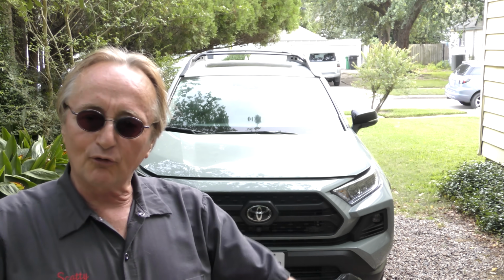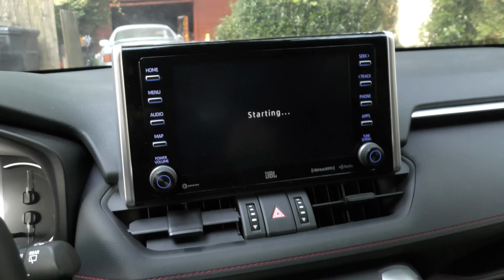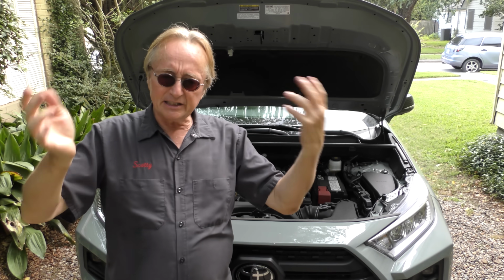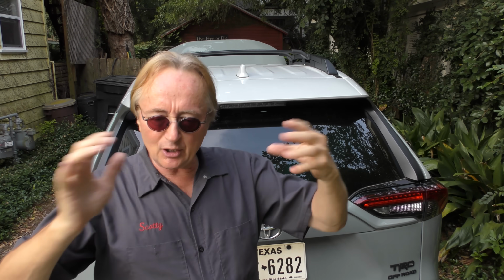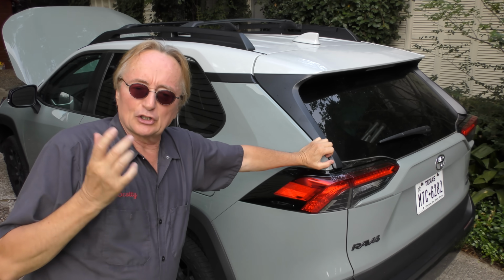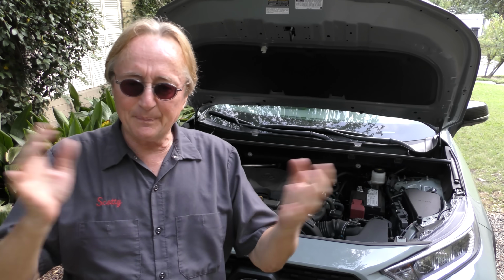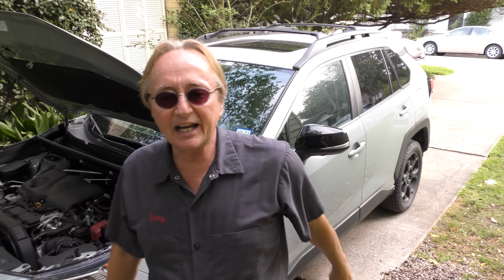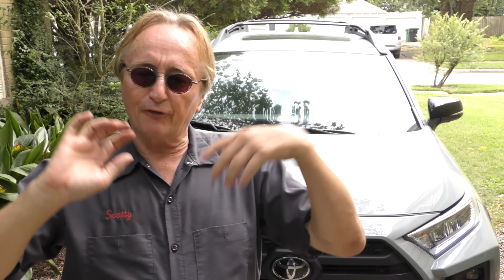Here’s Why I Got a Toyota RAV4 TRD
Toyota Rav4 TRD review. Here’s Why You Need to Buy a Toyota RAV4, DIY and car review with Scotty Kilmer. The best SUV to buy. What's the best SUV? Is the Toyota Rav4 a good family car? Are Toyota Rav4 reliable? Toyota Rav4 reliability issues. Buying a Toyota Rav4. Should I buy a Toyota Rav4? Car Advice. DIY car repair with Scotty Kilmer, an auto mechanic for the last 52 years.

⬇️Scotty’s Top DIY Tools:
1. Bluetooth Scan Tool
2. Mid-Grade Scan Tool
3. My Fancy (Originally $5,000) Professional Scan Tool
4. Cheap Scan Tool
5. Basic Mechanic Tool Set
6. Professional Socket Set
7. Ratcheting Wrench Set
8. No Charging Required Car Jump Starter
9. Battery Pack Car Jump Starter

⬇️ Things used in this video:
1. Common Sense
2. 4k Camera
3. Camera Microphone
4. Camera Tripod
5. My computer for editing / uploading

►Here's our weekly video schedule:
Tuesday: Auto repair video
Wednesday: Viewers car mod show off
Thursday: Viewer Car Question Video AND Live Car Q&A
Friday: Auto repair video
Saturday: Second Live Car Q&A
Sunday: Viewers car show off